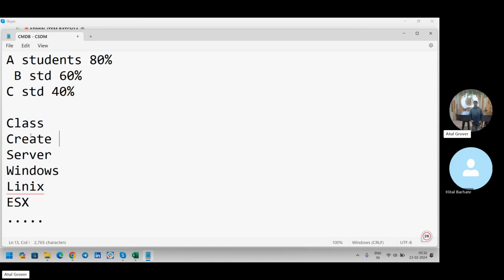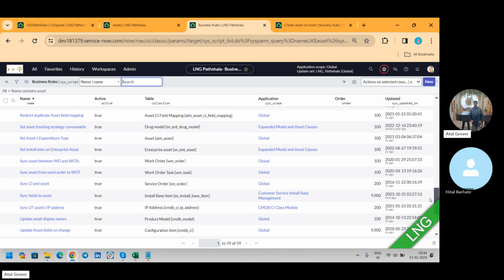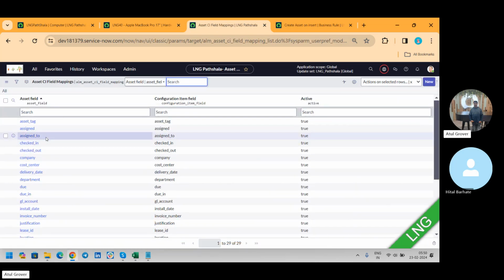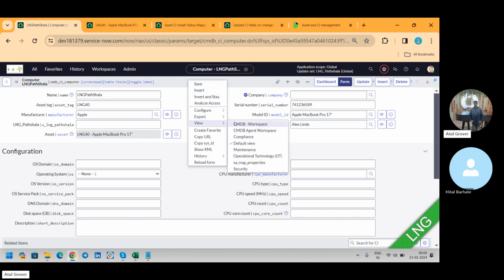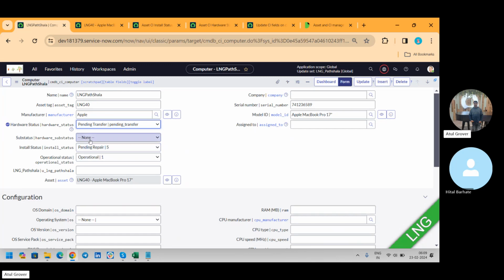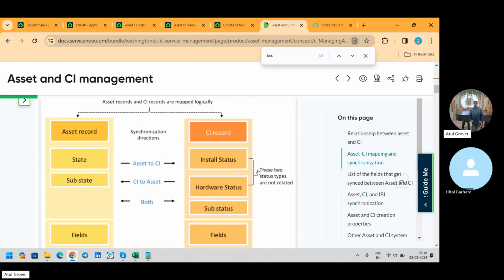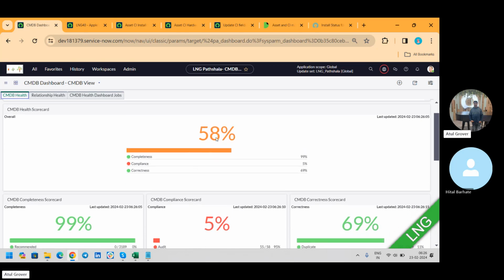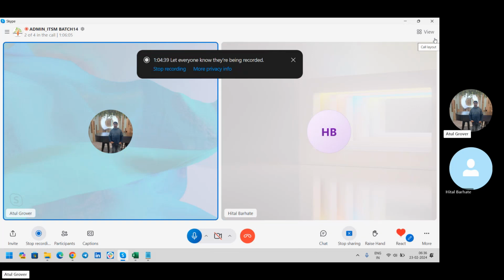CSA-CIS ITSM Batch14 | Day 40 | CI - Asset - Mapping - Relationship - Dashboard